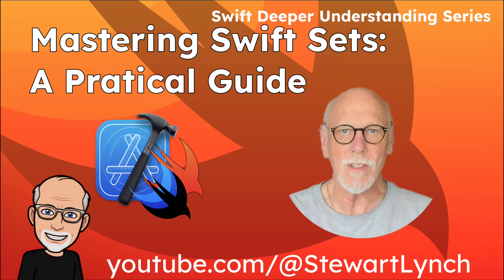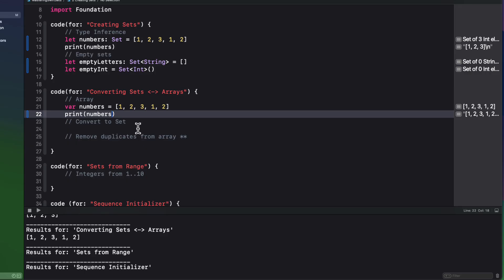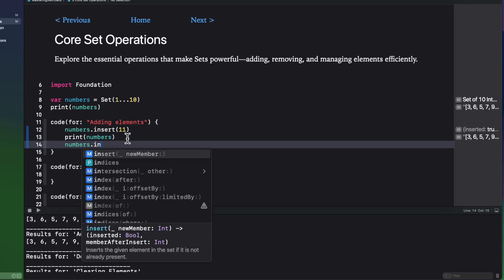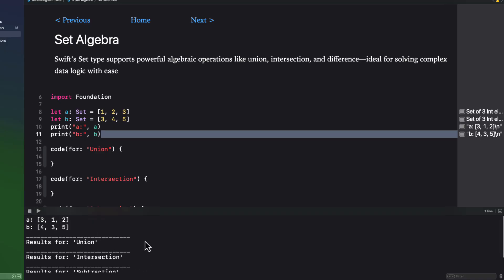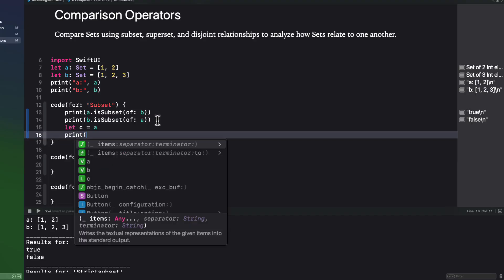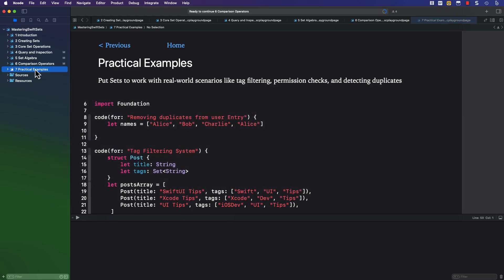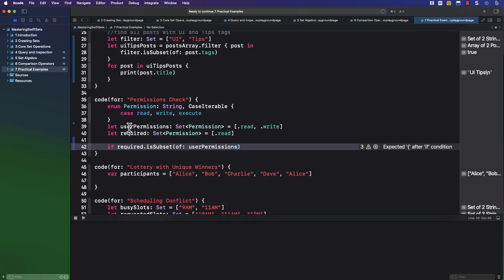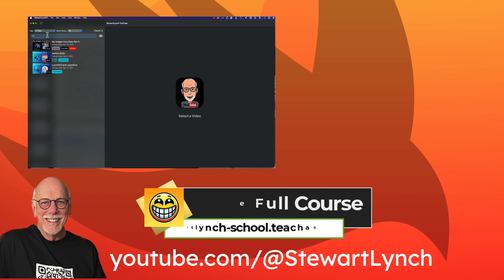Mastering Swift Sets : A Practical Guide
Arrays are great—but they’re not always the right tool for the job. In this video, we dive deep into Sets in Swift, exploring what makes them unique, how to use them effectively, and when to choose them over arrays.

 You’ll learn:
•.How to create and manipulate sets
• The key differences between sets and arrays
• Core operations like insert, remove, union, intersection, and more
• Comparison methods like subset, superset, and disjoint
• Real-world use cases including tag filtering, access permissions, deduplication, and appointment scheduling

By the end, you’ll have a fully working playground and a deeper understanding of when and why to reach for a Set instead of an Array.

My full length multi-target course to build a Mac Menubar app, an iOS App with WIdgets and a WatchKit app

Table of Contents:
0:00  Introduction
0:50 Creating Sets
4:33 Set Operations
13:10 Practical Examples

Other References:
Stewart Lynch's YouTube Channel: